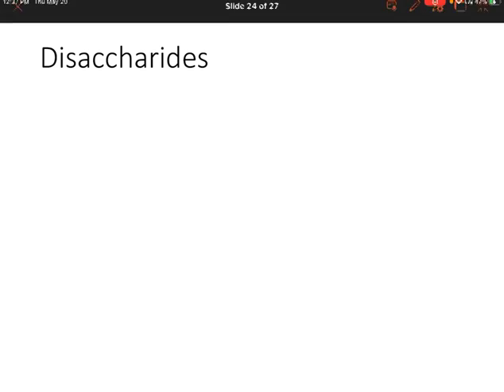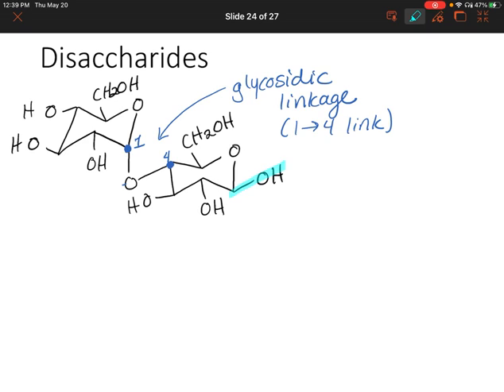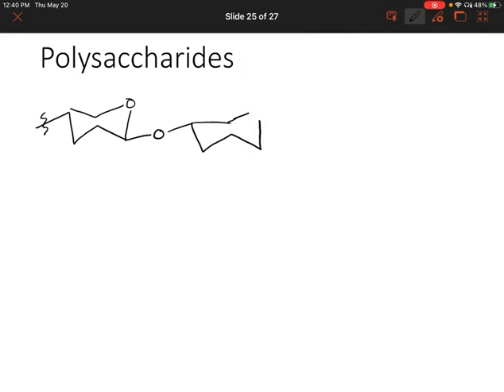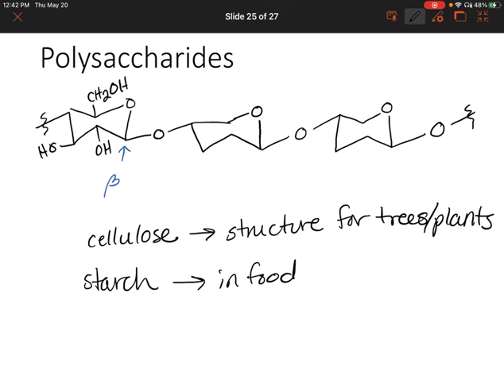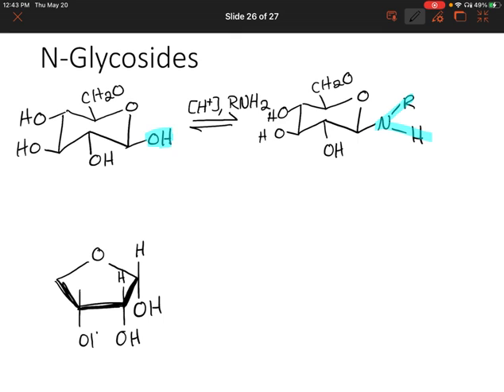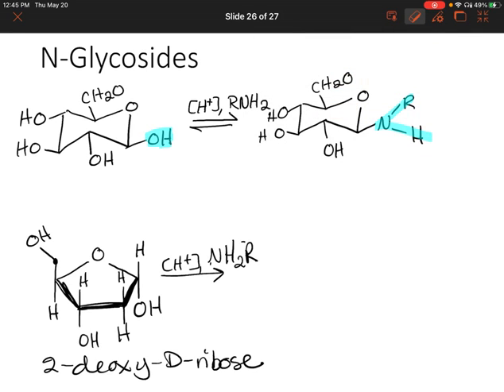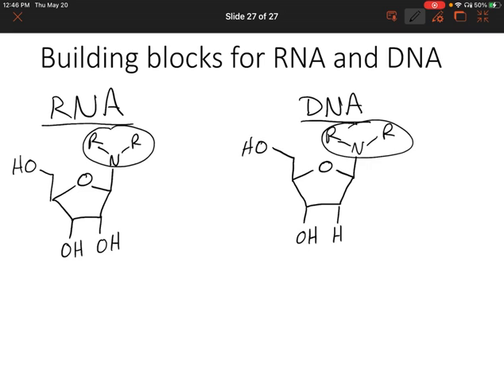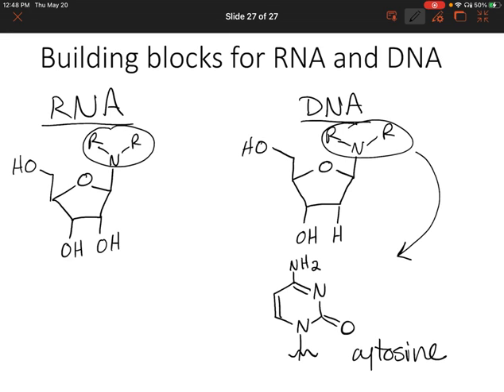CHEM& 263 Disaccharides Polysaccharides Building Blocks of RNA and DNA